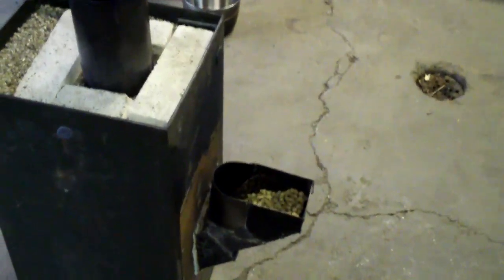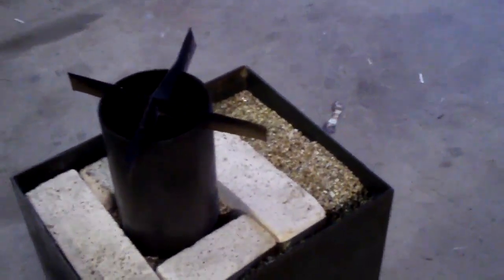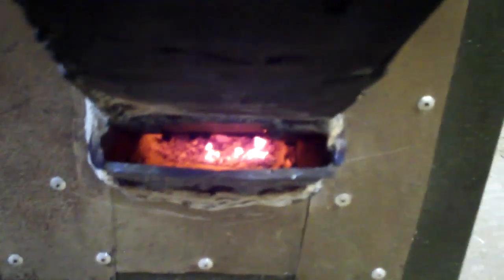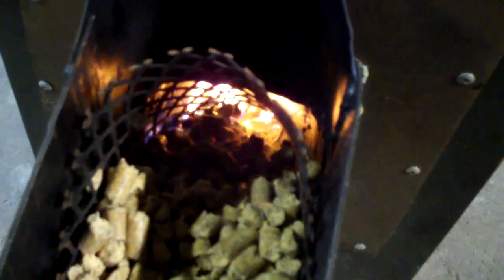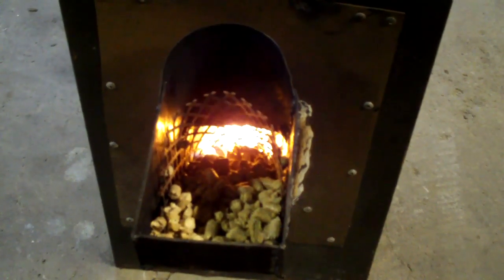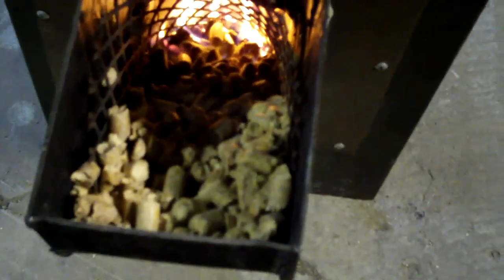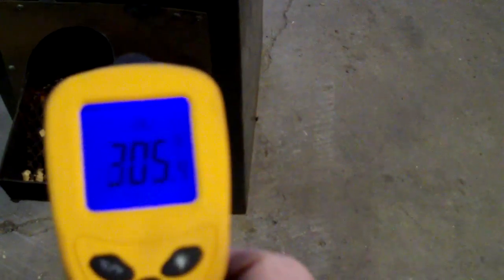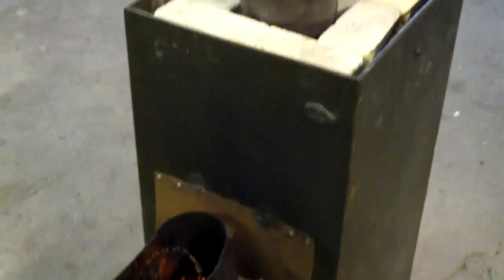Frankenfurnace lives !!! My self feeding Rocket Stove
Long winded video please feel free to fast forward over parts.  This stove/heater works well as evident by the video.. I just wanted to post it working and some tidbits on why, how I made it and the reasons I personally have.